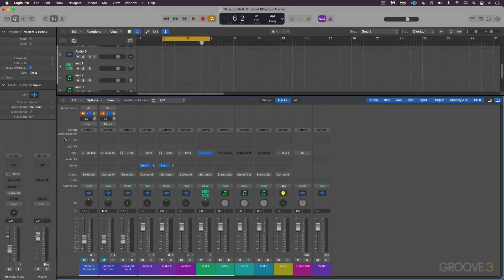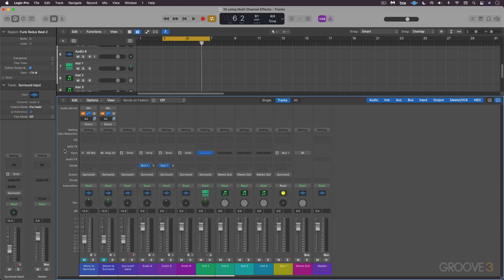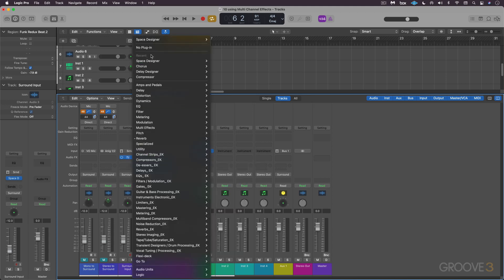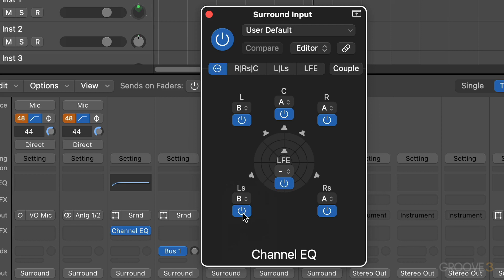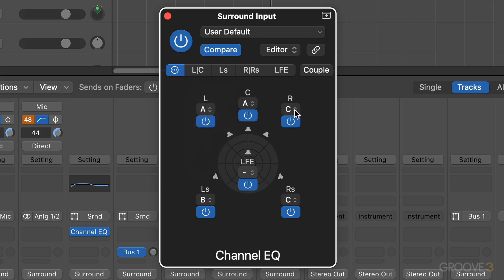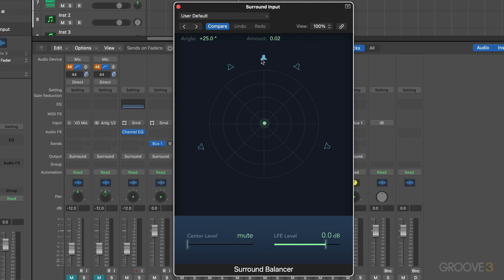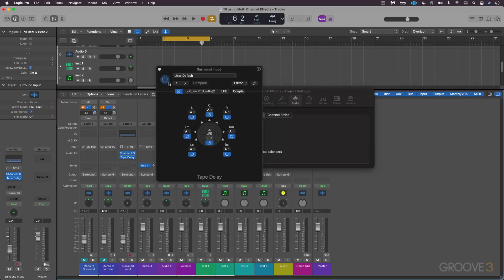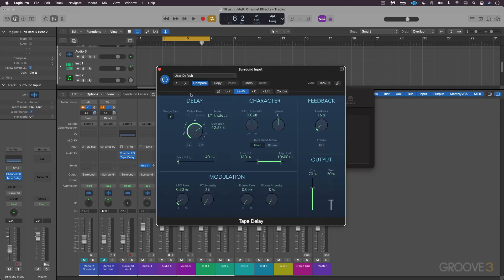Using Multi-Channel Effects in Logic Pro 10.7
Discover how to navigate the advanced plug-in header when using multi-channel format effects plug-ins.